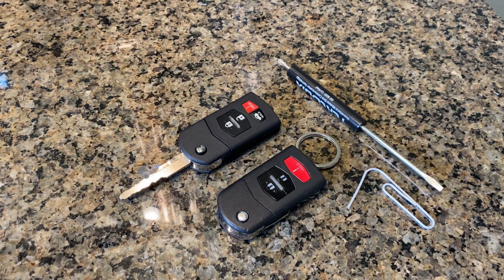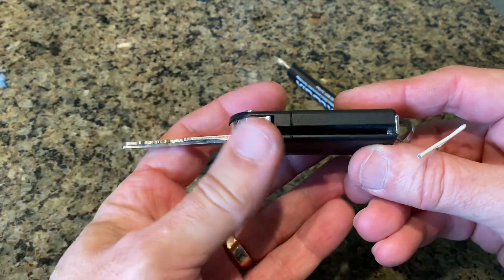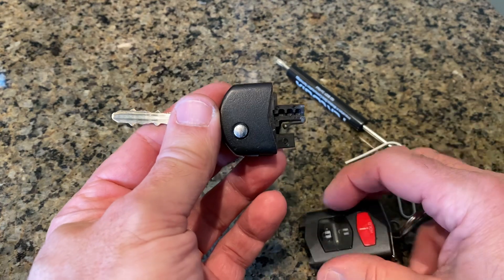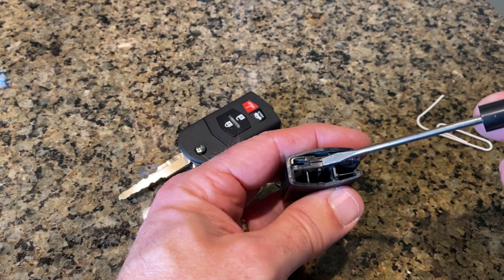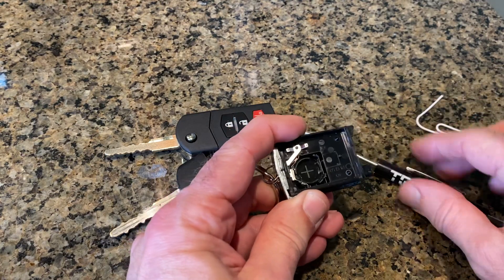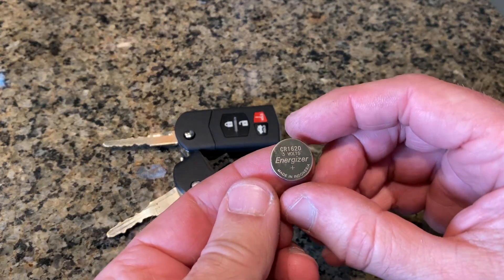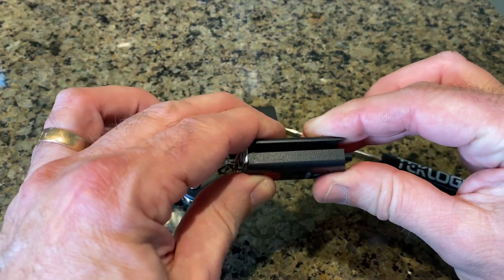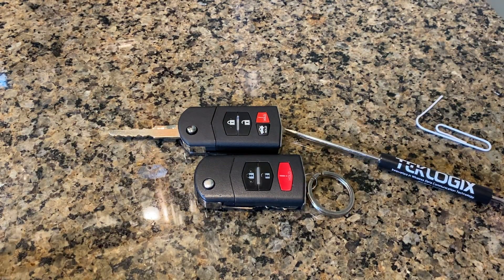Battery replacement: Mazda3, Mazda5, MX-5 Miata Remote.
How to replace the keyless entry remote battery for a Mazda 3, Mazda 5 and Mazda Miata (NB & NC). with “switchblade” style key.

Battery type is CR1620.